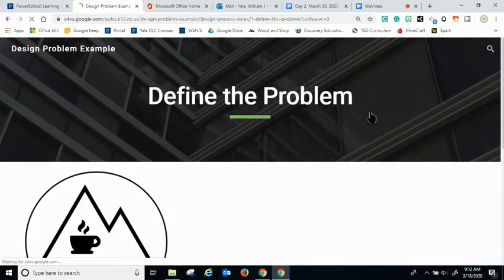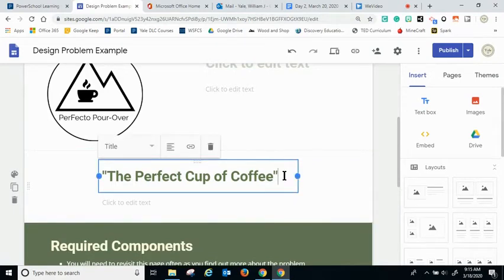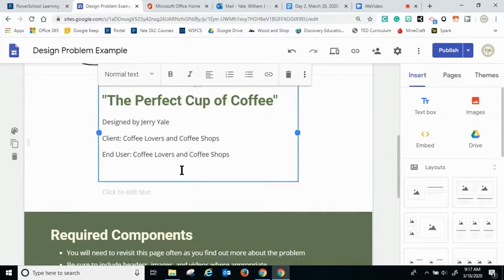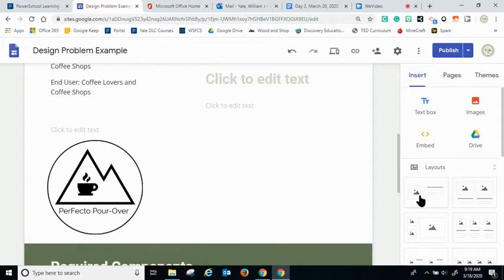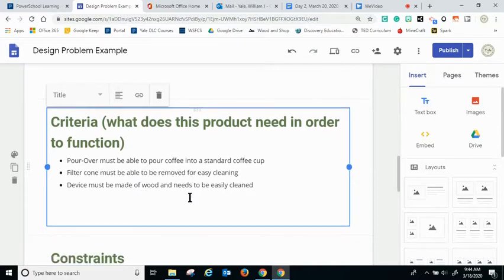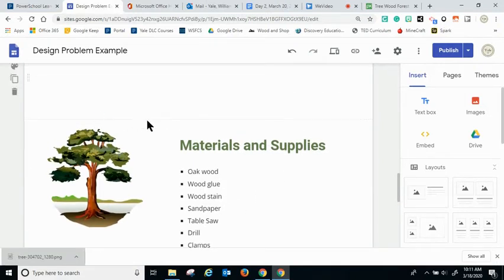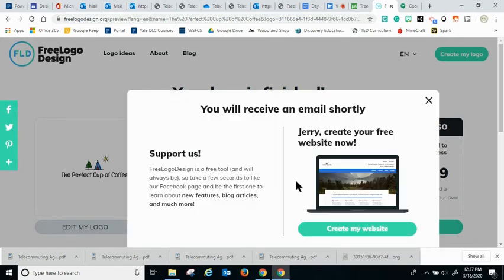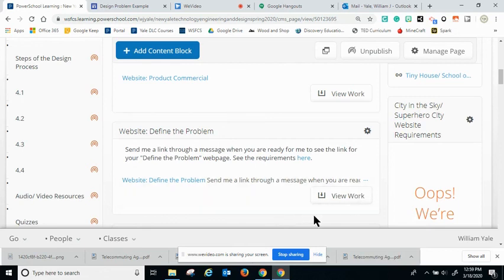Design Project Website: Define the Problem